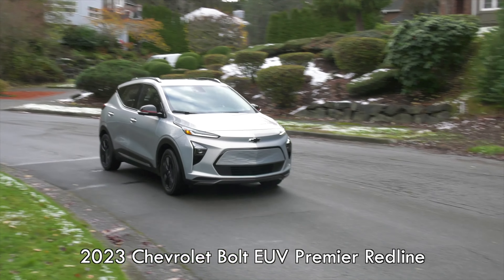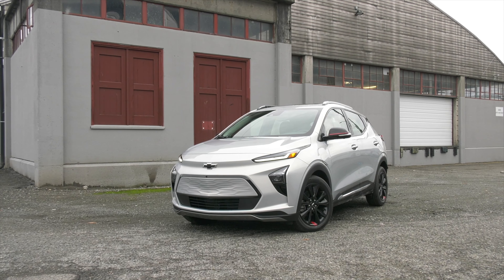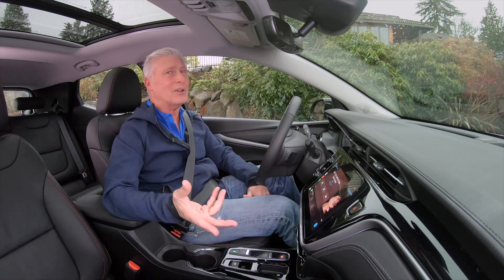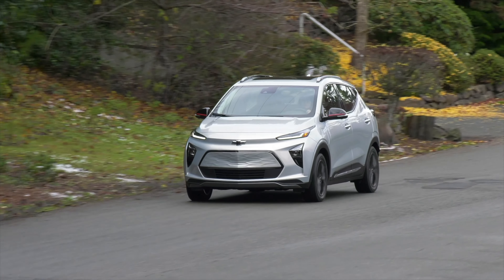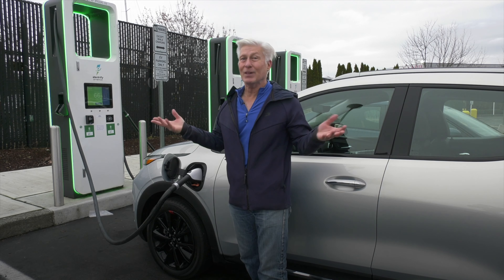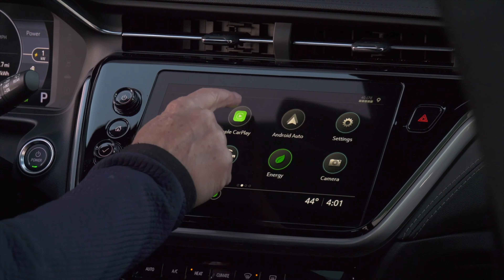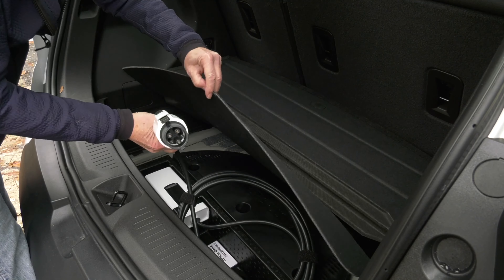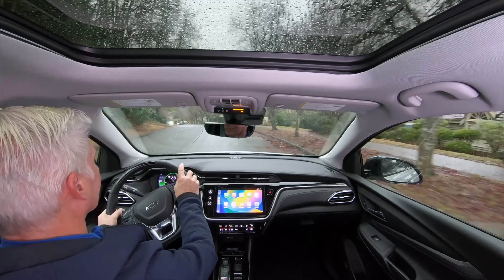Review: 2023 Chevrolet Bolt Redline - Is the updated look enough?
While the Redline package may just be an appearance option, don't let it dissuade you from taking the 2023 Chevrolet Bolt EUV seriously.  This car packs some high end features and options for a vehicle that prices out less than $38,000.  Our EV Universe contributor Tom Voelk provides this overview of Chevy's revived EV.

About Tom: Tom Voelk is an award-winning automotive contributor to The New York Times.  His podcast was the first to win an Emmy Award (he's won for photography, editing, producing and reporting).

00:00 - Introduction / Pricing / Overview
01:06 - Interior review
01:37 - Mechanical review
02:13 - Driving features
02:55 - Driving review
04:02 - Range /Charging
05:14 - Options / fit and finish
06:45 - Back seat
07:18 - Storage
07:53 - Summary

Be sure to follow EV Universe on our various social media platforms, for more exciting content on electric vehicles.